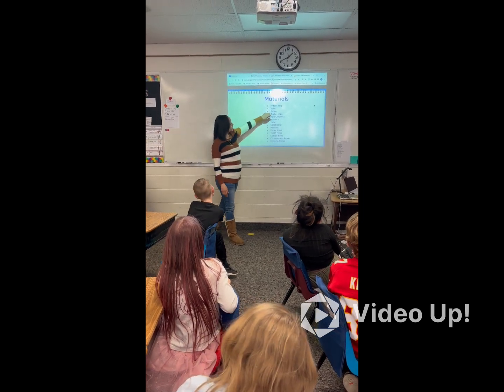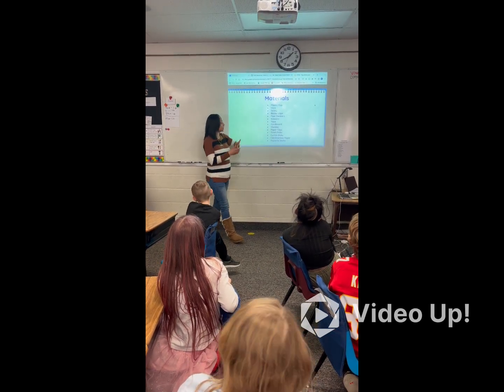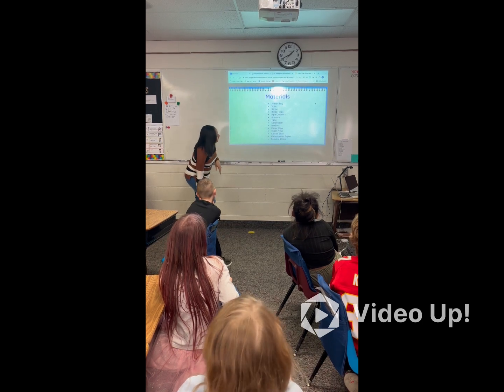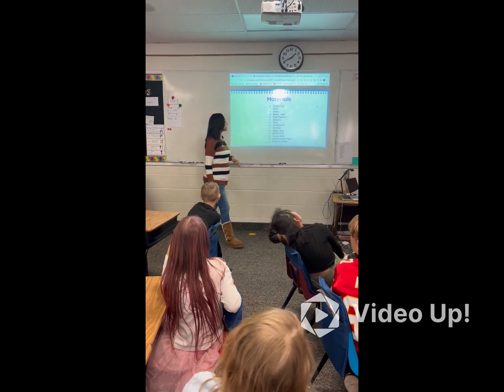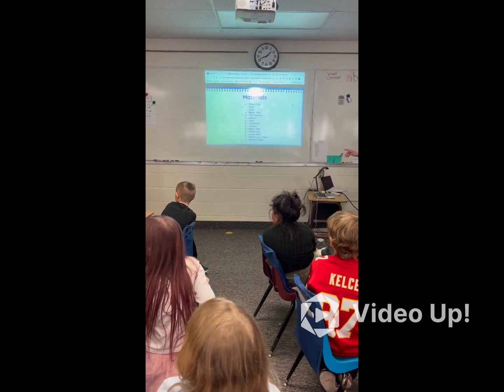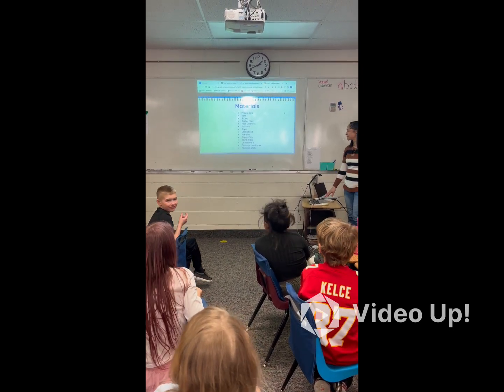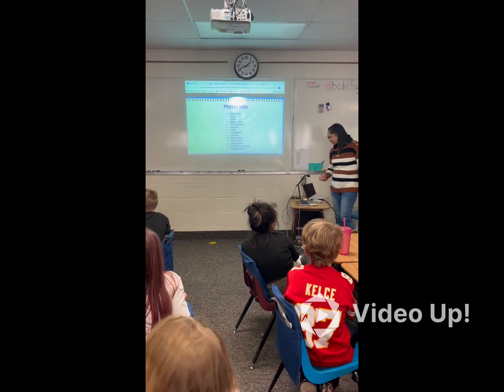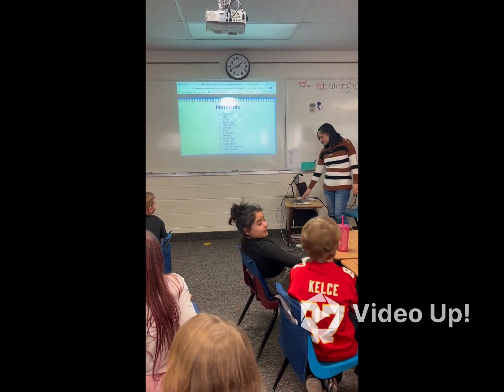Clinical Practice 3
Science - 2nd grade